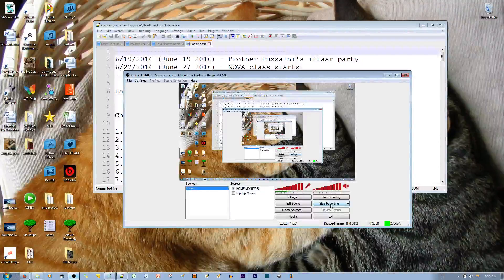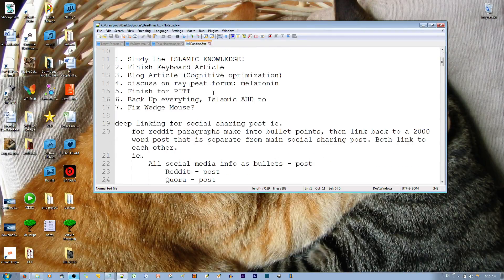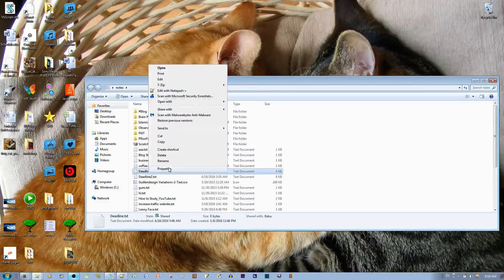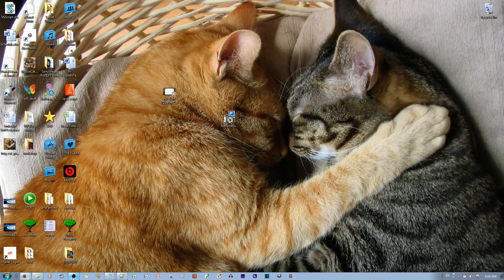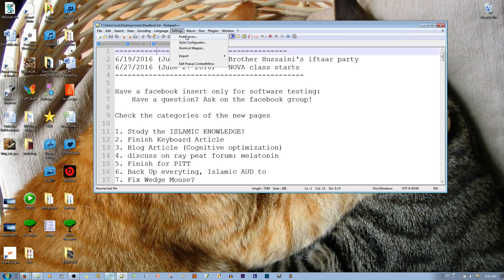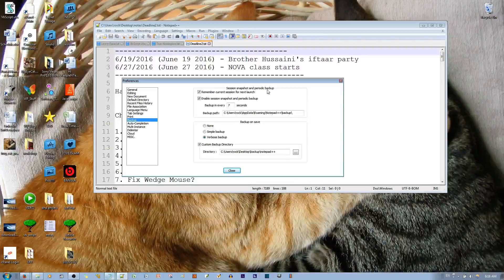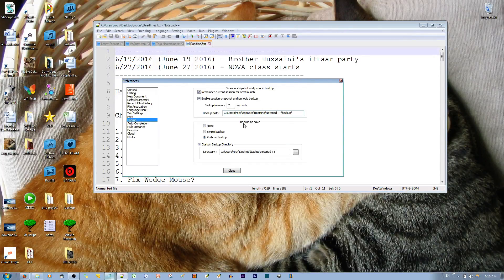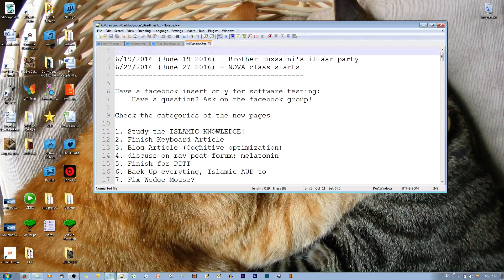Setting up a backup for Notepad ++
If your Notepad ++ crashes and you lose the file data, you can recover the file by going to properties, previous version and restore.
To prevent losing data in the future, you go to settings, preferences, backup, and setup a backup on save on the verbose option.